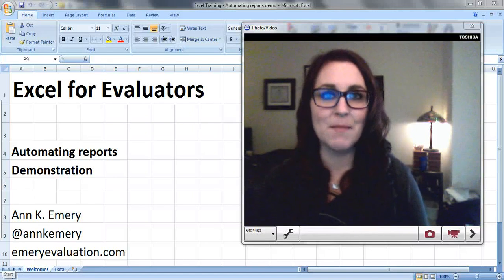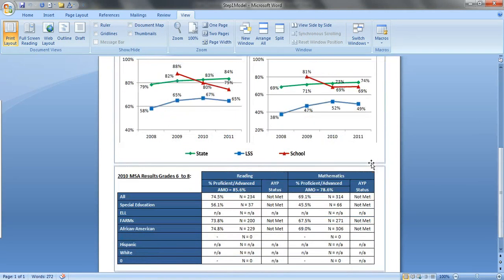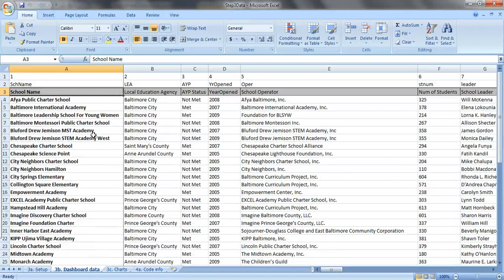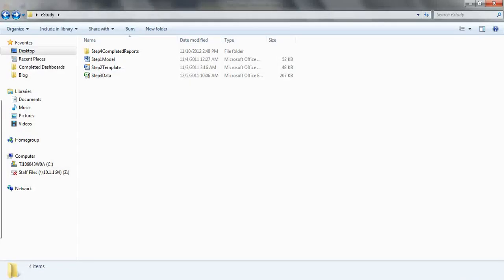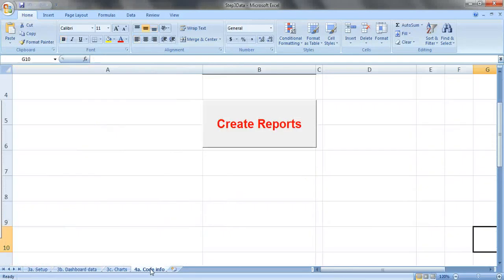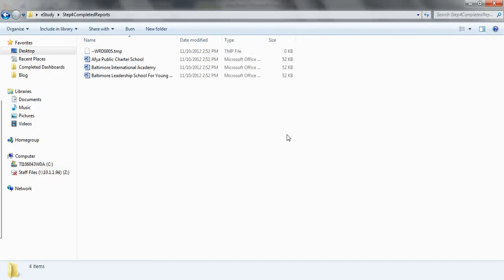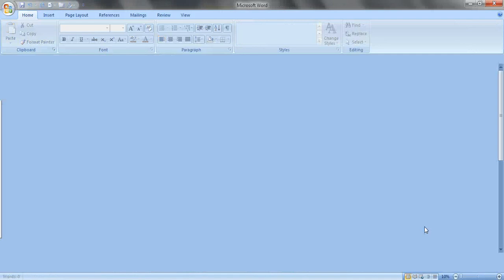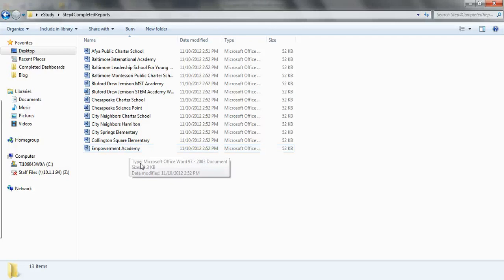How to Automate a Series of Matching Dashboards with Excel's VBA Code and Word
00:00 Automating a Series of Matching Dashboards
00:33 Before: Lots of Copying and Pasting (and Typos!)
00:56 After: Using VBA Code to Automate